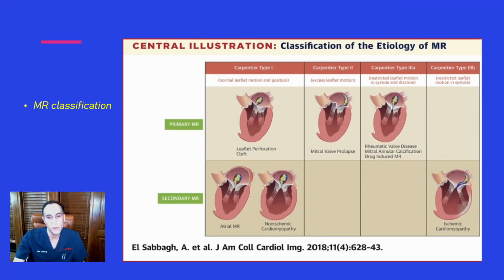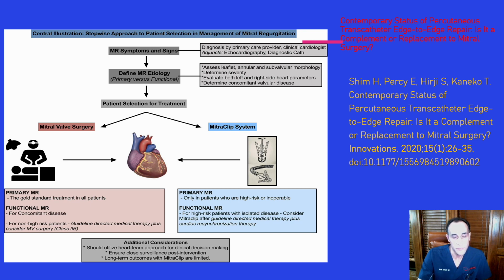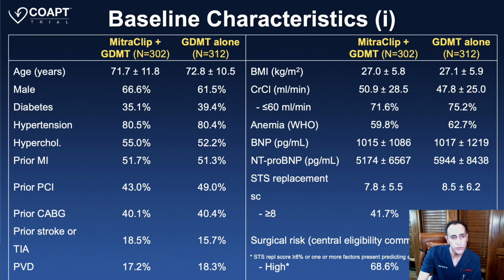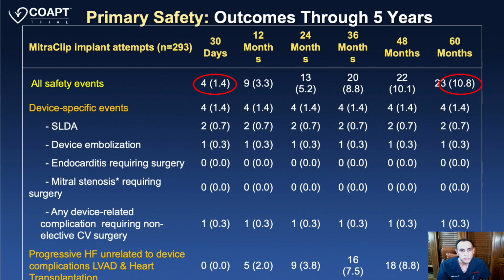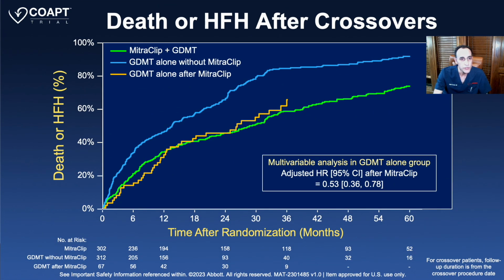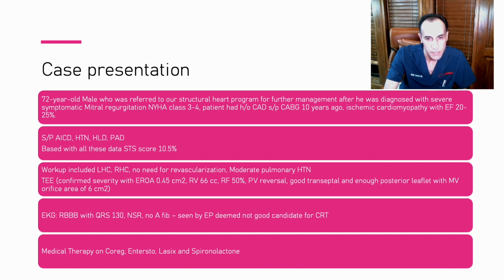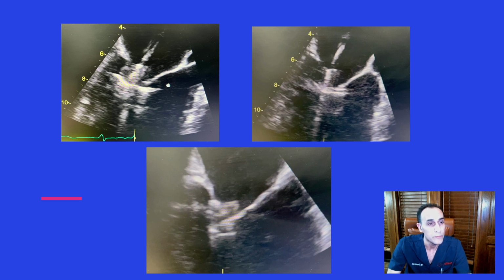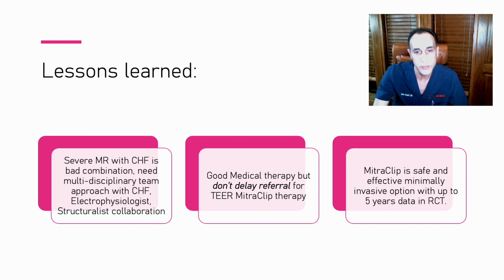MitraClip therapy for secondary Mitral Regurgitation. What did we learn from ACC 2023!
This lecture describe the types of Mitral regurgitation and discuss in depth secondary MR with focus on MitraClip TEER as an addition to guideline directed medical therapy.
Also discuss the 5 years follow up data from COAPT trial presented at the ACC 2023.
Finally sharing a case presentation and management plan using medical therapy with MitraClip TEER in step by step fashion.